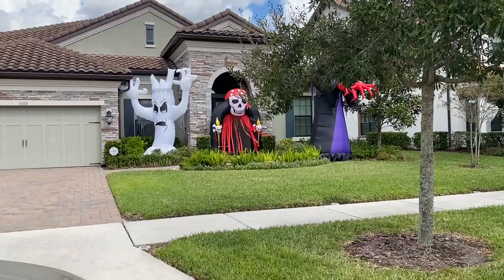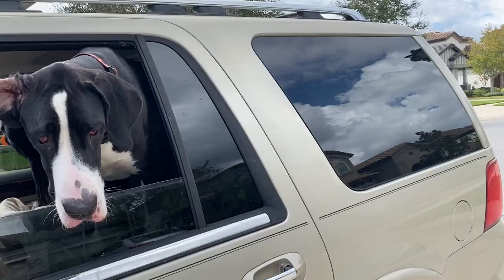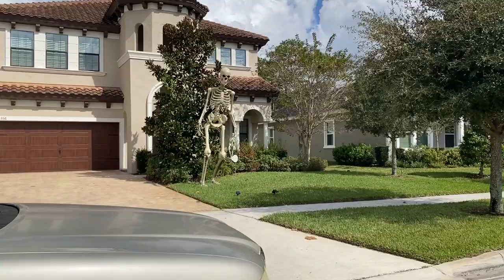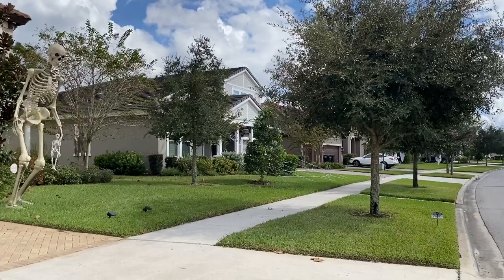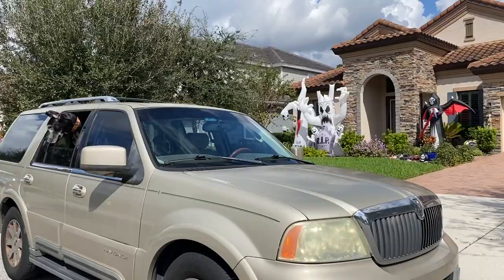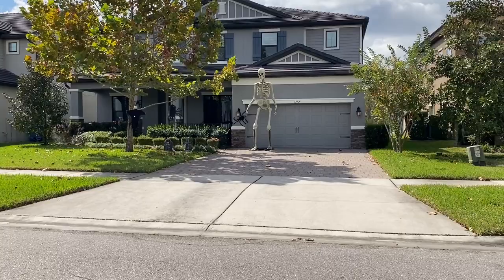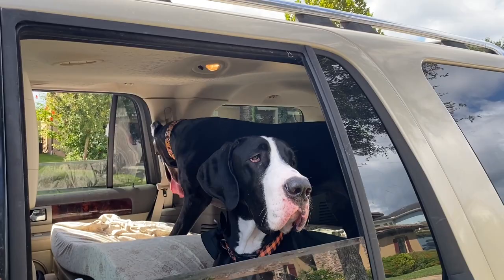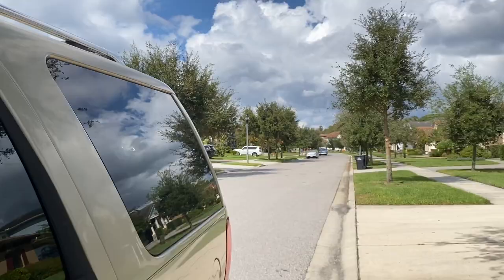Great Danes Go On A Halloween Decoration Tour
Maddie & Ellie love going for car rides, even if the ride doesn't involve a drive through window.  Watch & laugh as Maddie & Ellie look out the window at check out the cool Halloween decorations at a nearby neighbourhood.   This will be the go to place on Halloween.